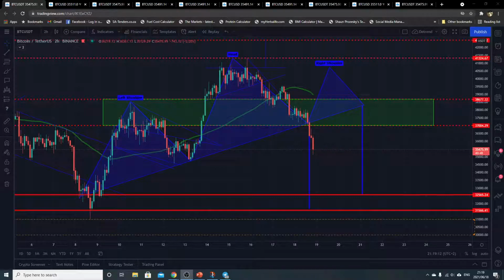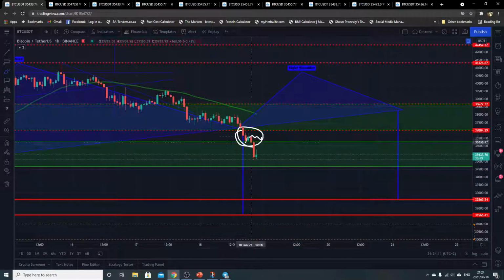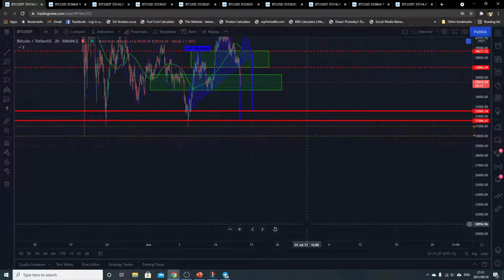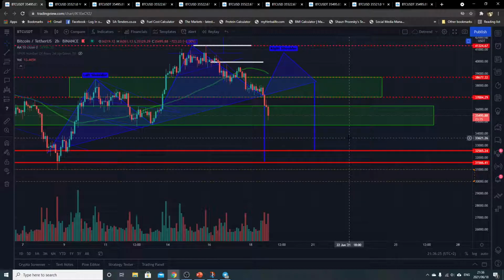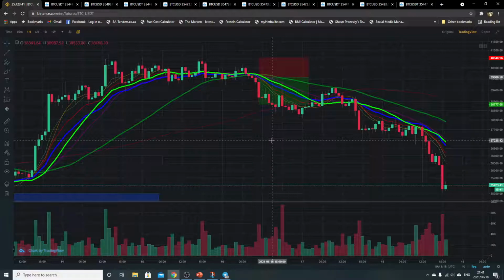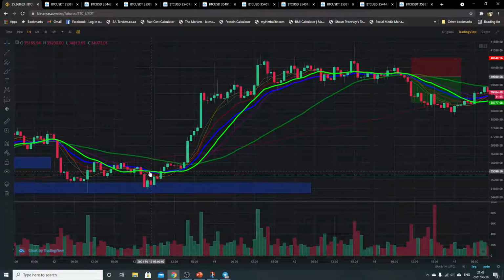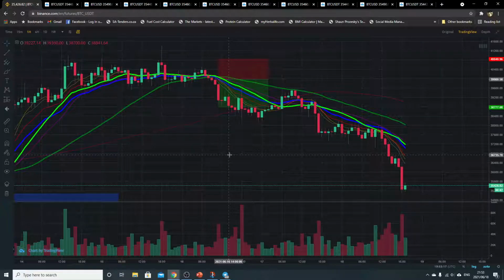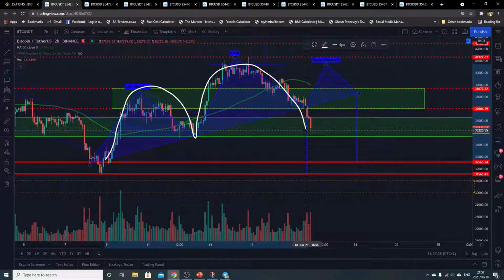Extended M Pattern Bitcoin/USDT M- Futures Trade on Binance (continuation of previous video today)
Today in this video on the Bitcoin price 2hr time frame I will be discussing the current Head & Shoulders Pattern which did not form but was an Extended M pattern that broke down. I will provide my targets as well as trading setup for this pattern plus a little bit more. In my previous video I did go through this, the link is below to watch as well as the Death Cross video which I did today as well.

VERY IMPORTANT: Please be aware of scammers. I will never DM/PM you for any reason. Never give out your Seed Phrase to anyone.

(if you do not have a Tradingview account click on the link above)

(here you can access my charts and watch them live by pressing the play bottom on the chart)